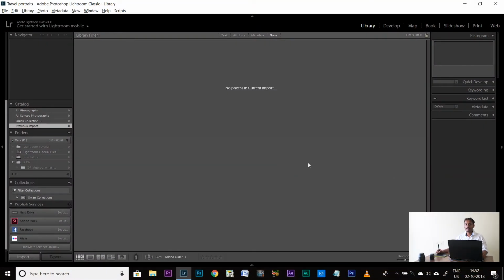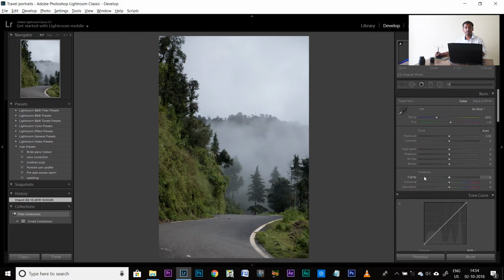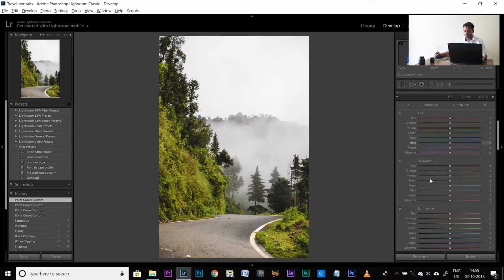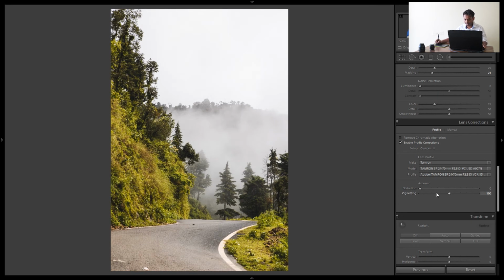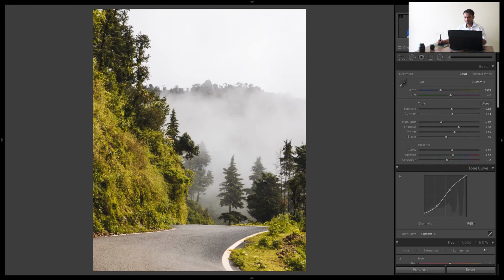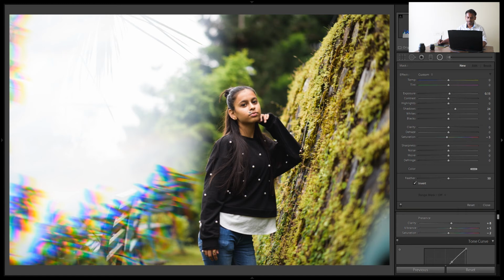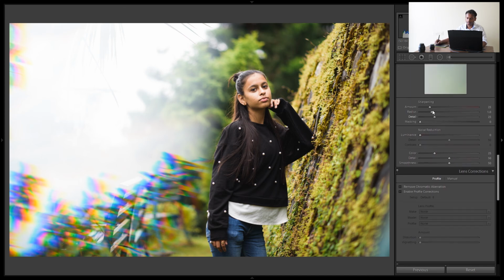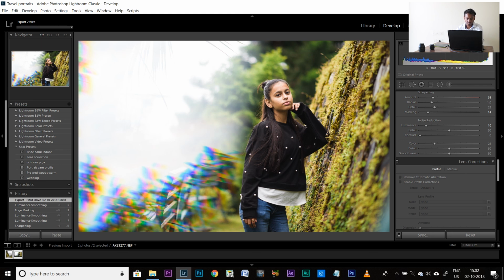How to edit in Adobe Lightroom || Urban Vlog with Lightroom Tutorial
Hi guys, This one here is the first tutorial on this channel. It is a rundown of editing procedure in Adobe Lightroom classic and I am taking two Images and showing you the editing process as I do it. Let me know if you have any questions.  And of course, there is some tasty B roll too.

If you have any questions do comment or hit me up on Instagram @akhileshs20